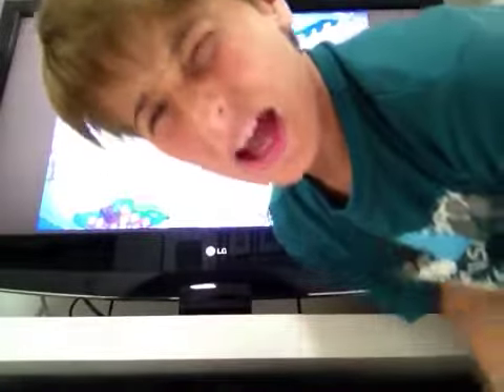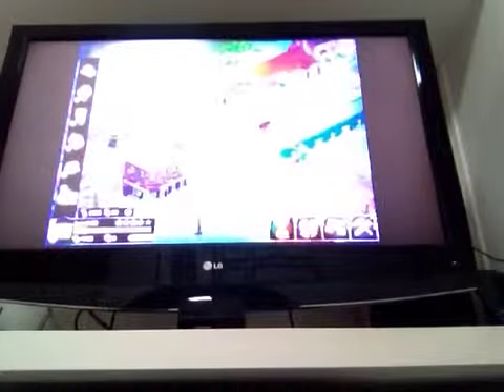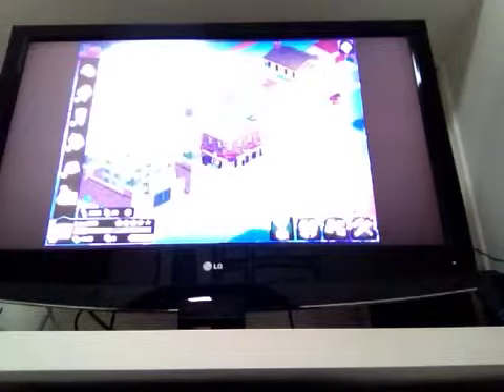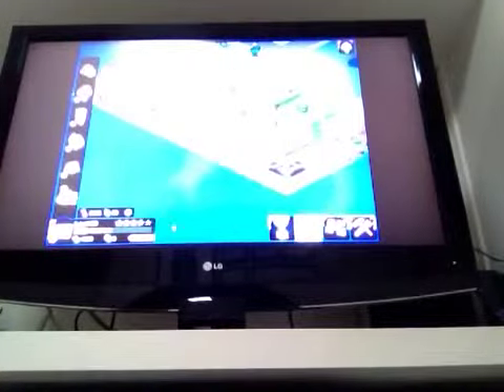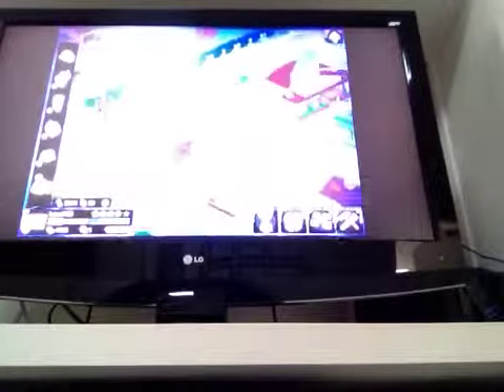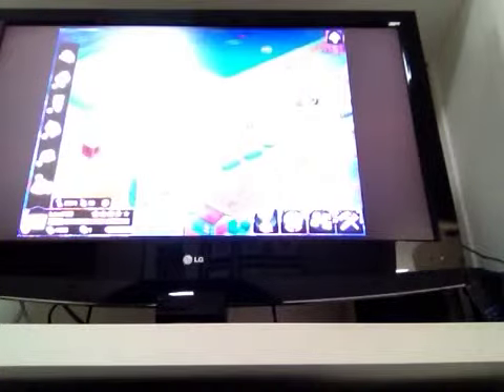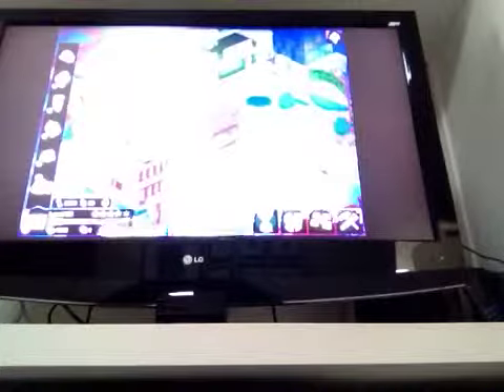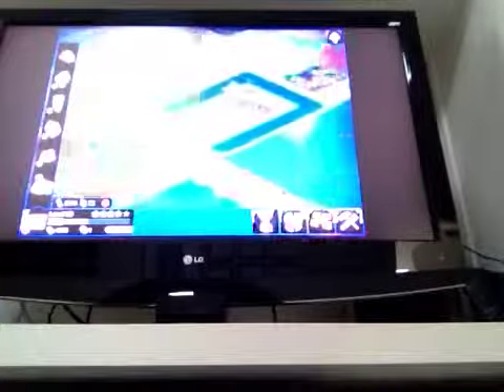NEW GHOST BOMB TRICK (PART ONE)